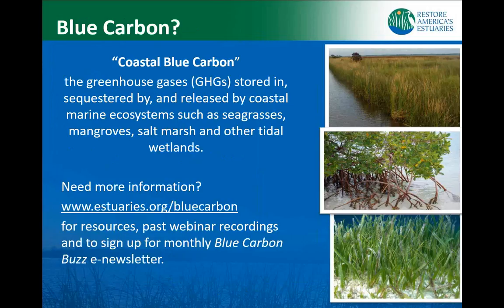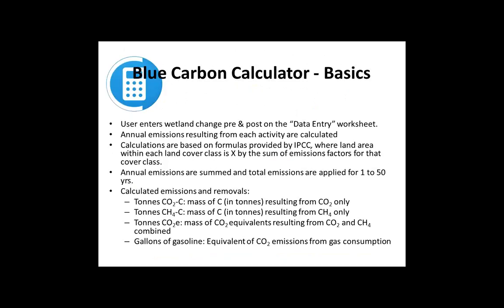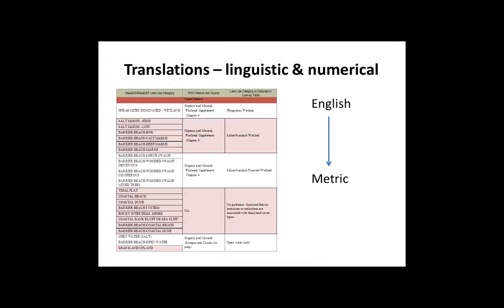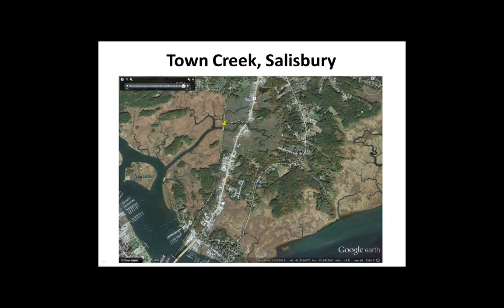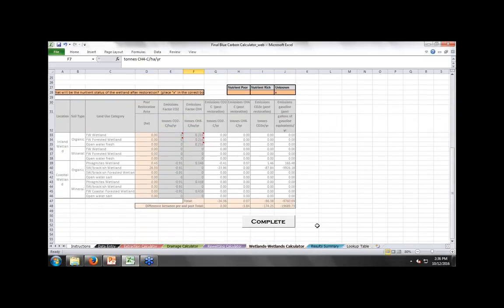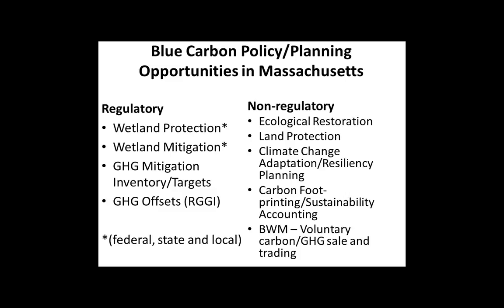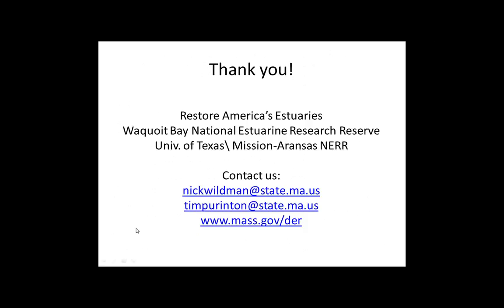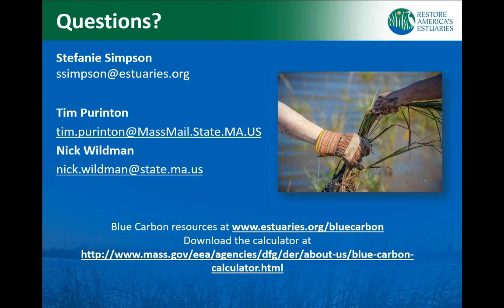Blue Carbon in Practice: Introduction to the Blue Carbon Calculator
The webinar features guest speakers from the Massachusetts's Division of Ecological Restoration (Tim Purinton and Nick Wildman) as they share a newly developed tool for accounting for greenhouse gas emissions from wetland restoration.